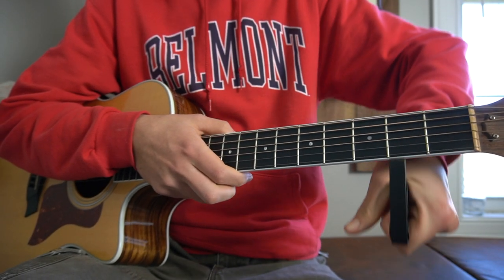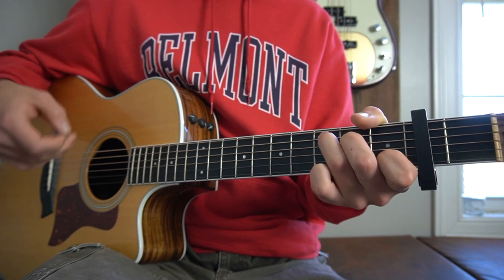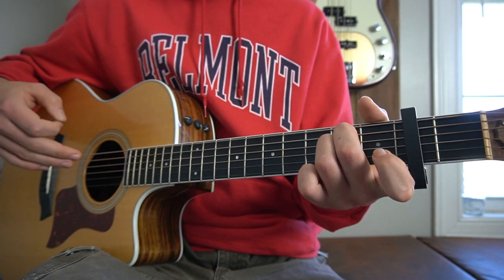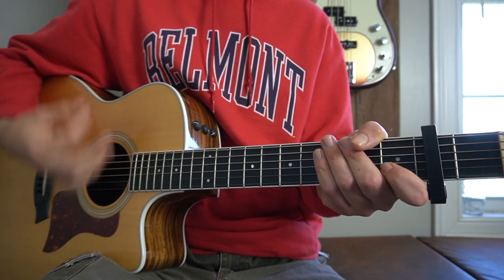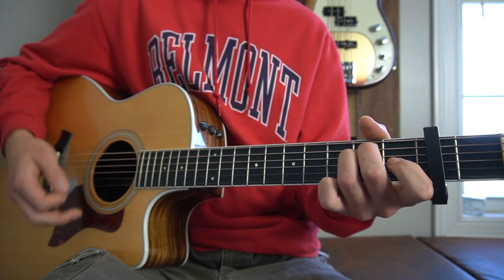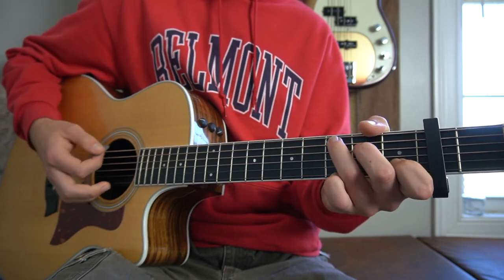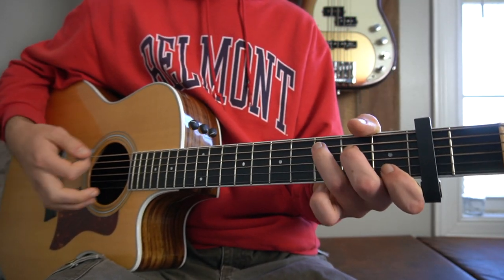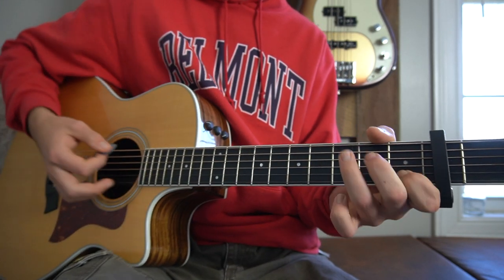"If I Was A Cowboy" - Miranda Lambert (Guitar Lesson + Tutorial) | Logan's Lessons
Today we are learning “If I Was A Cowboy” by Miranda Lambert on the acoustic guitar.
-Logan

I teach private ONE ON ONE (skype/zoom/whatever floats your goat) ONLINE guitar lessons!!
For a limited time, I am offering your first lesson FOR FREE.

Timestamps:
0:00 intro
0:14 chords
1:44 strumming pattern
2:03 intro/verse progression
2:34 chorus chord progression
3:30 bridge
4:05 closing thoughts